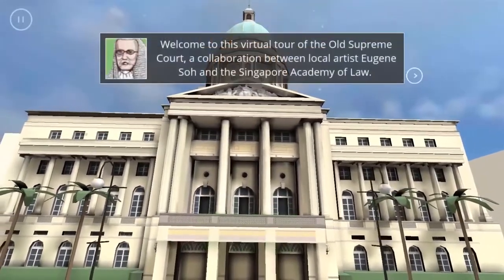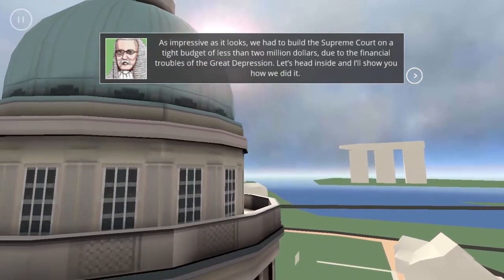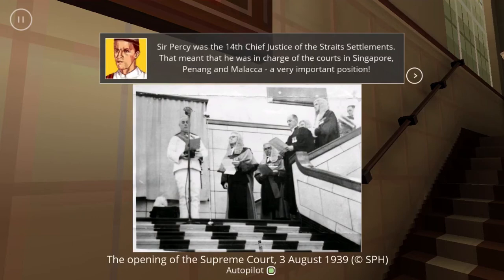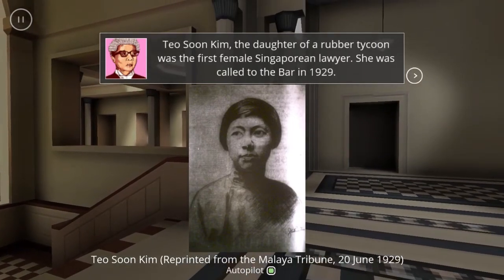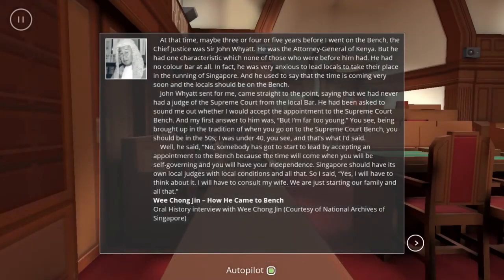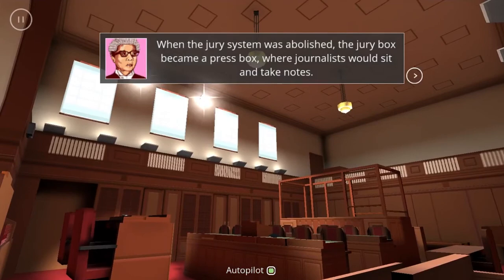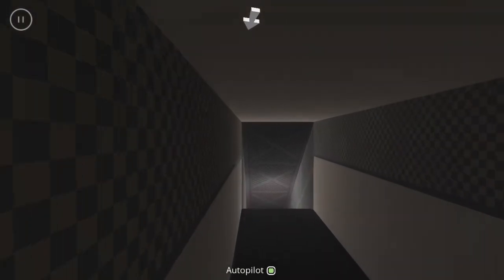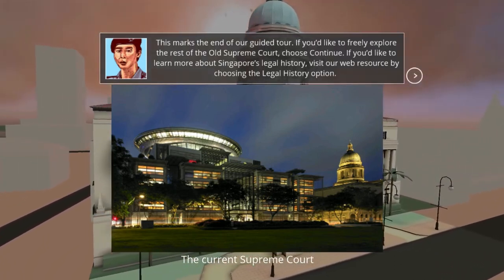Old Supreme Court - A Historic Virtual Tour